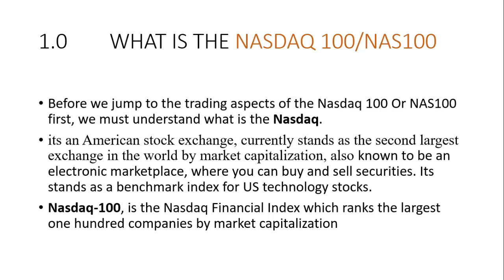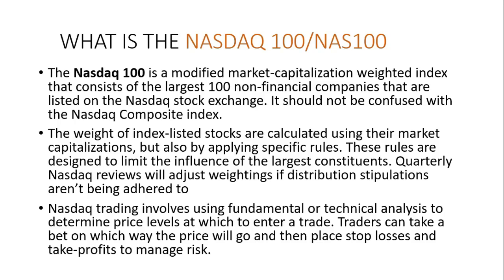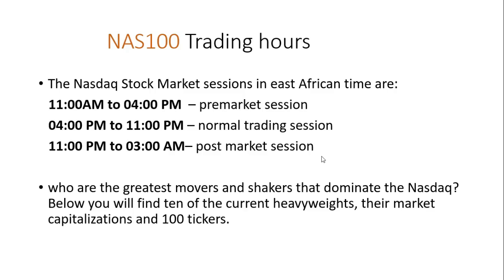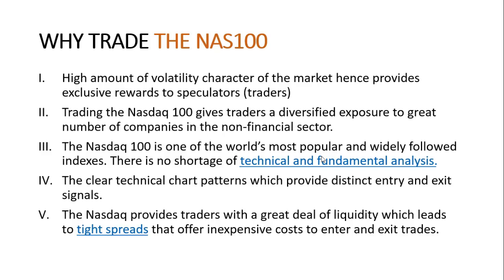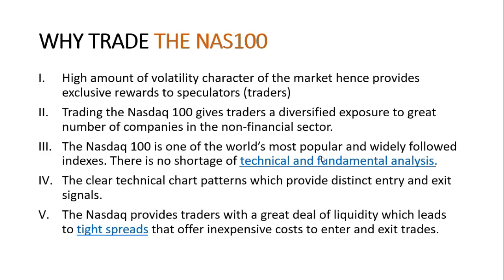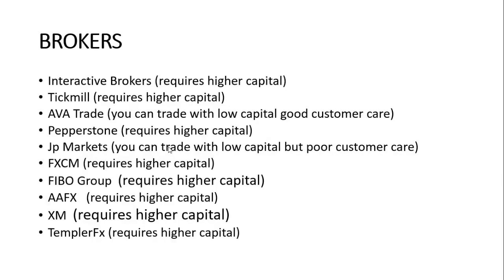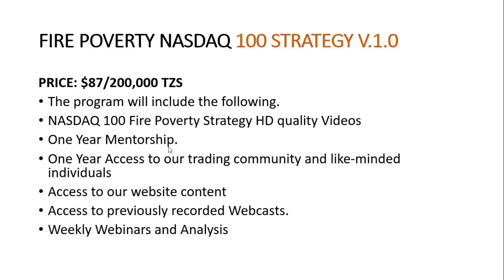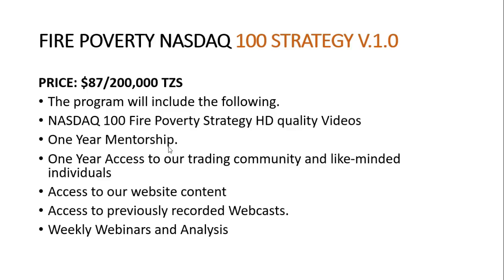HOW TO TRADE THE NASDAQ 100 | JINSI YA KUTRADE NAS 100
Best Broker For the Nasdaq 100 Trading || Broker Mzuri wa Kutrade Nas100